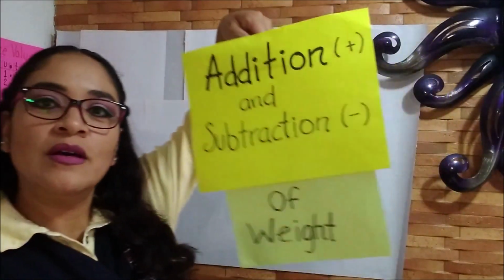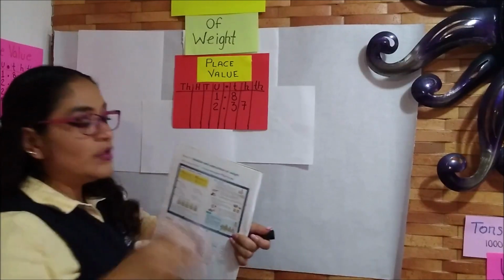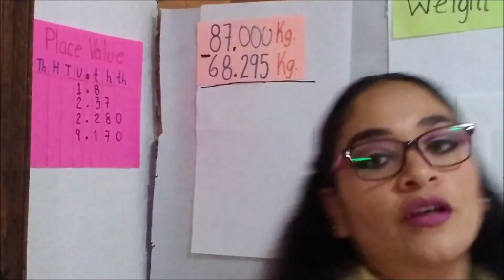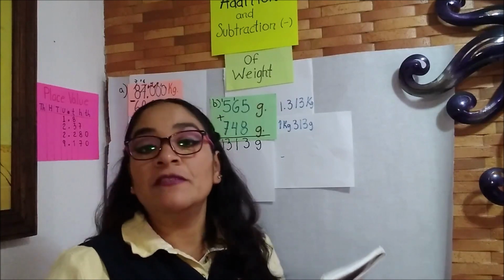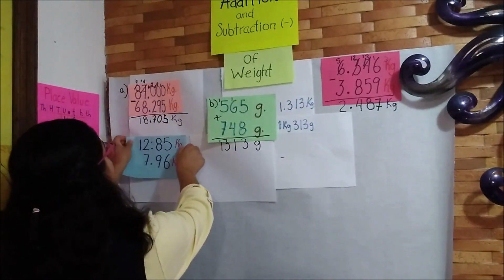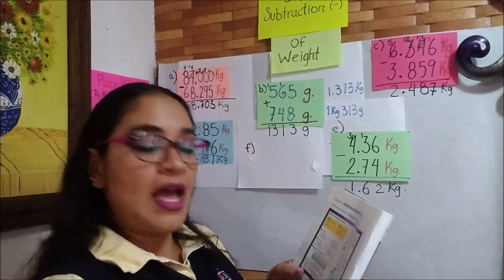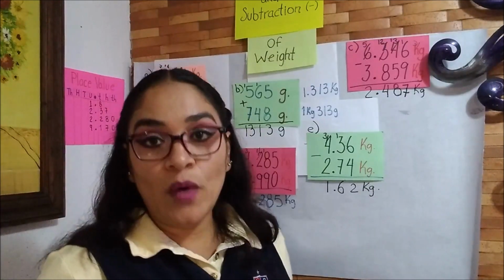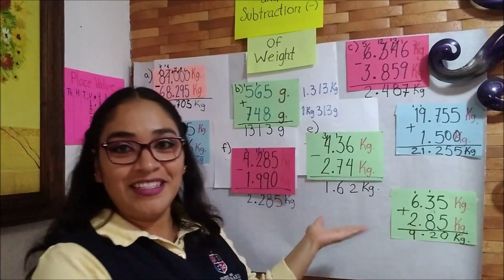Ms. Erika's Basics in Addition and Subtraction of Weight - Heavy And Not Heavy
Weight? Yup, we can do math with it, here's how!

Recorded by Ms. Erika

Edited by Mattie S.